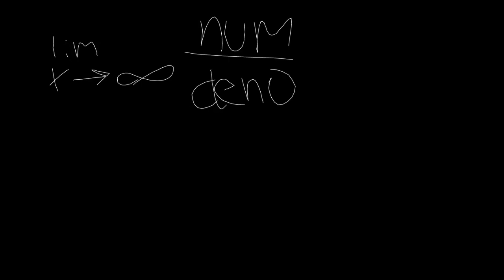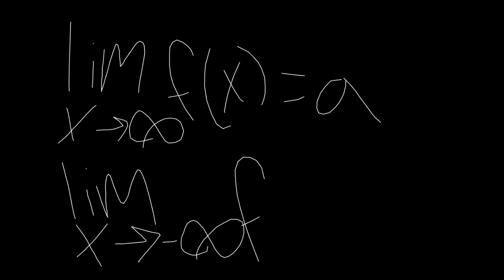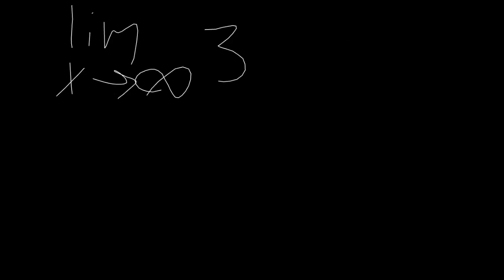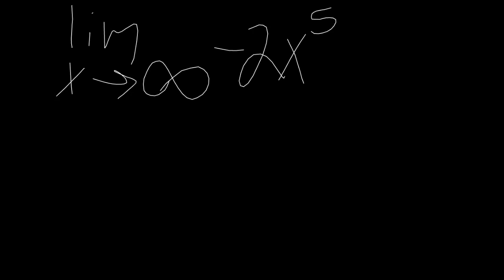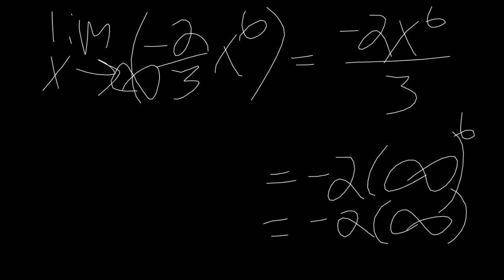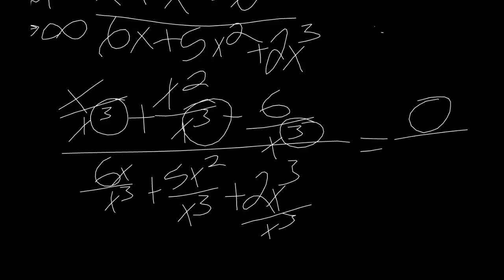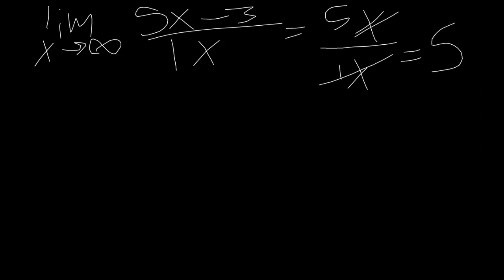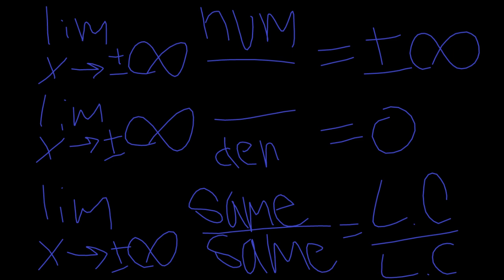Limits At Infinity | Calculus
In this video, we dive deep into one of the fundamental concepts in calculus: limits at infinity. Limits are essential for understanding the behavior of functions as they grow larger or smaller, and limits at infinity specifically tell us what happens as x approaches either positive or negative infinity. This topic is crucial for mastering both differential and integral calculus, especially when dealing with horizontal asymptotes and determining the end behavior of functions.

What Are Limits at Infinity?
When we talk about limits at infinity, we are asking what value a function approaches as the input
𝑥becomes extremely larger or extremely smal. These limits give us insights into the long-term behavior of functions, such as whether they level off at a particular value, continue increasing or decreasing without bound, or oscillate as they extend towards infinity. The key idea is understanding how the terms in the function interact as x grows without limit.

Horizontal Asymptotes
One important application of limits at infinity is identifying horizontal asymptotes. A horizontal asymptote is a horizontal line that the graph of a function approaches as x goes to +∞ or −∞. These asymptotes represent the value that the function "settles" at as the input grows large or small. For example, rational functions often have horizontal asymptotes, which can be determined by analyzing the degrees of the polynomials in the numerator and the denominator. In this video, we'll explore how to determine these asymptotes and understand their significance in graphing and interpreting functions.

Common Techniques for Finding Limits at Infinity
There are several techniques that can be used to evaluate limits at infinity, and we'll cover them in detail in this video. Some of the most important methods include:

Dividing by the Highest Power of 𝑥: When dealing with rational functions (fractions where both the numerator and denominator are polynomials), one effective technique is to divide every term by the highest power of 𝑥 in the denominator. This simplifies the function and helps us see what happens as 𝑥 approaches infinity.

Recognizing Dominant Terms: In many cases, the dominant term in a function dictates the behavior as x approaches infinity. For example, in a polynomial function, the term with the highest exponent will dominate the rest, and its behavior at infinity will determine the overall limit. We’ll discuss how to identify these dominant terms and how they impact the limit at infinity.

L'Hôpital's Rule can be applied to differentiate the numerator and denominator separately until the limit becomes easier to evaluate. We’ll break down the process of applying this rule and when it’s most useful.

End Behavior Models: For some functions, especially transcendental ones like exponential, logarithmic, or trigonometric functions, recognizing specific end-behavior models is key. For example, exponential functions grow much faster than polynomials as 𝑥 approaches infinity, so we’ll explore these relationships in detail.

Graphical Interpretation
Another important aspect of limits at infinity is their graphical interpretation. We'll look at several graphs and demonstrate how limits at infinity manifest visually. For instance, we'll show how a graph approaches a horizontal asymptote and what this tells us about the function's long-term behavior. By the end of the video, you'll be able to identify limits at infinity by inspecting the graph of a function and understanding its end behavior.

Real-World Applications
Limits at infinity have many real-world applications, from physics to economics. For example, in physics, limits at infinity can describe the behavior of objects moving at extremely high speeds or over long distances. In economics, they can be used to model diminishing returns or long-term growth trends. Understanding how limits work in these contexts provides valuable insights and practical knowledge.

Practice Problems
Towards the end of the video, we’ll go through some example problems to solidify your understanding. These problems will range from straightforward polynomial limits to more complex rational functions and will help you apply the techniques discussed throughout the video. By working through these problems, you’ll gain the confidence needed to tackle limits at infinity on your own.